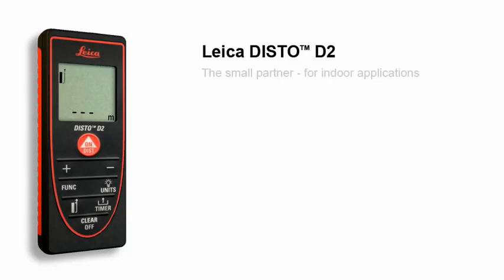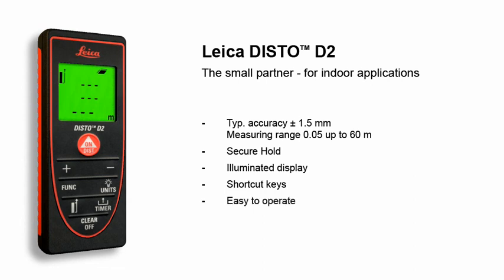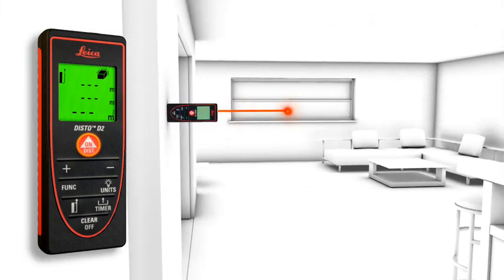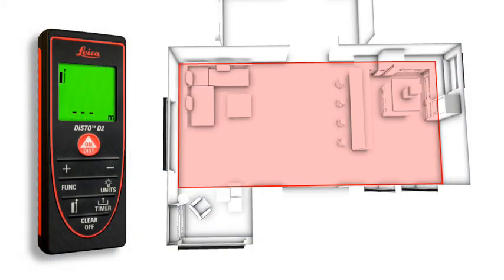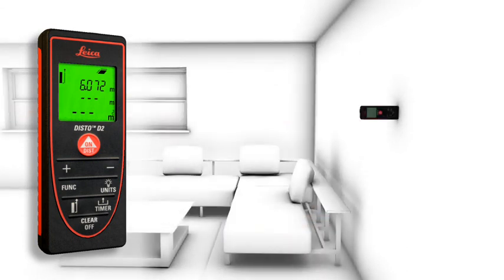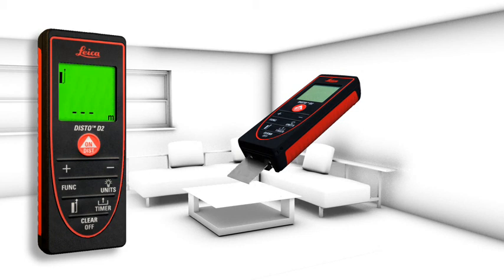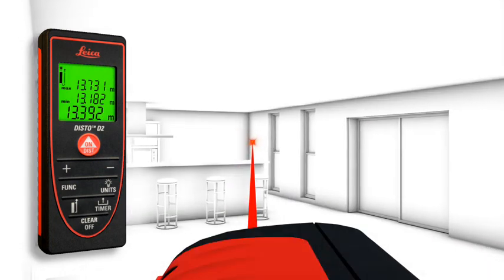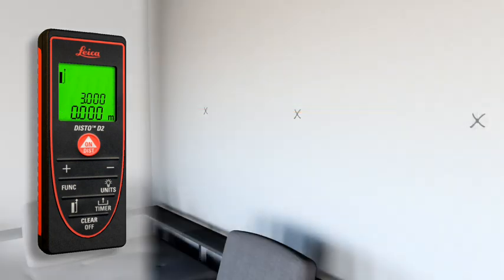Leica DISTO™ D2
Leica DISTO™ D2  the smallest laser distance meter in the world

The Leica DISTO™ D2 is the result of the knowledge, expertise and innovativeness of a Swiss high-tech company - Leica Geosystems AG. The compact and handy base model, was specifically designed for indoor applications. Flip-out end-piece, shortcut keys for addition, subtraction, area and volume calculation make measuring distances fast and very reliable. What an amazing tool!